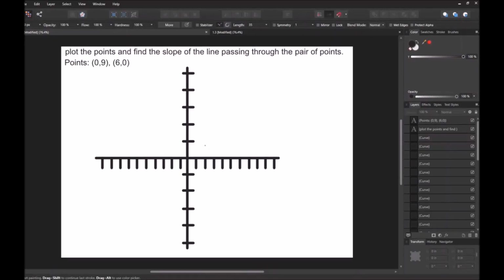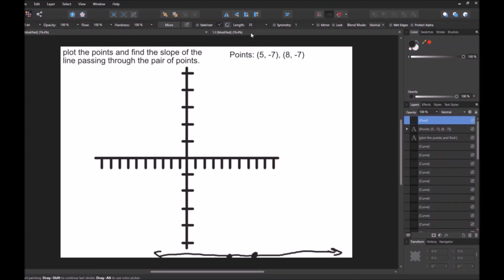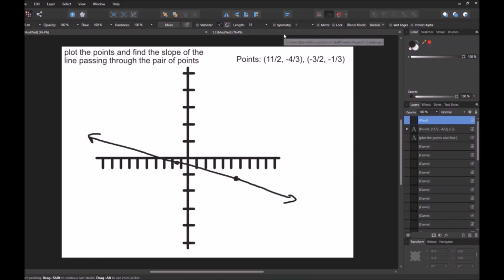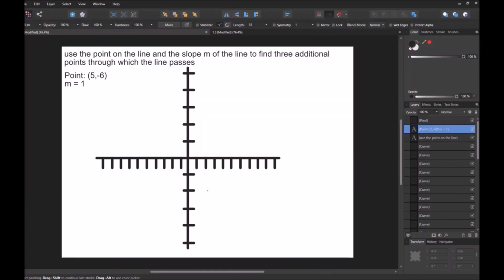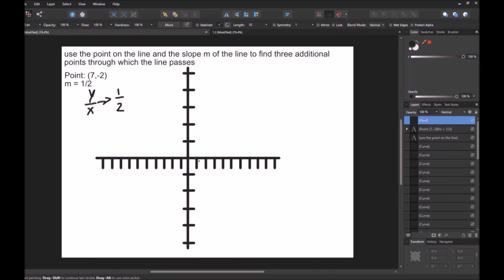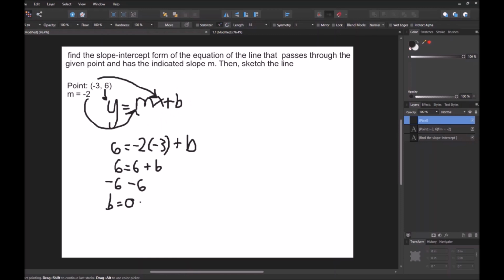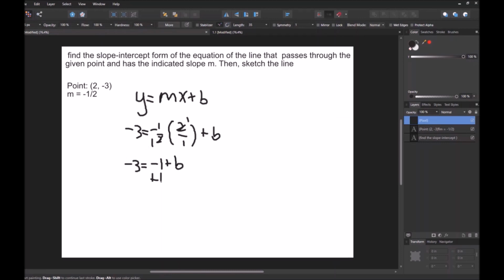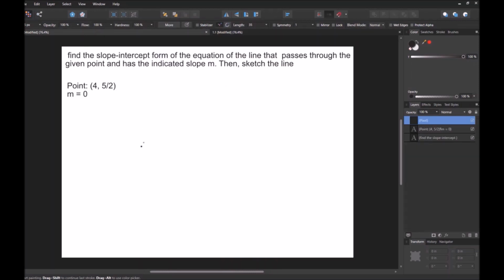Precalculus 1.3 - Linear Equations in two Variables [Non-story Problems] Part 2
In this video, I take a look at the introductory precalculus concept of linear equations in two variables. I discuss slope-intercept form, finding the slope of a line, and finding the y-intercept of a graph.